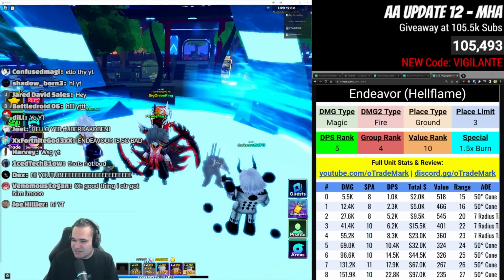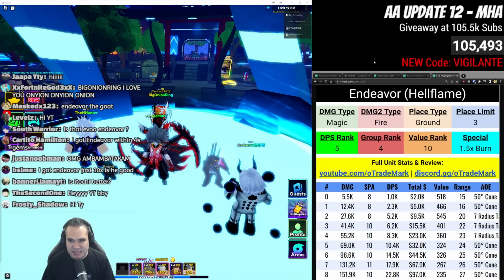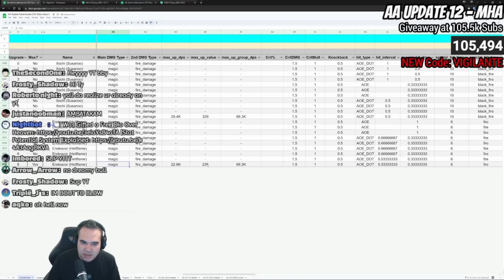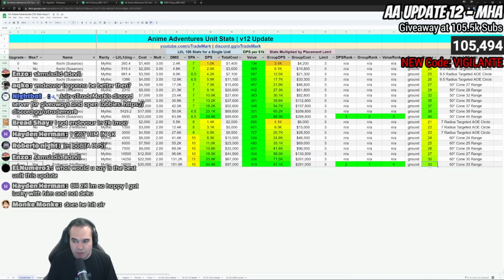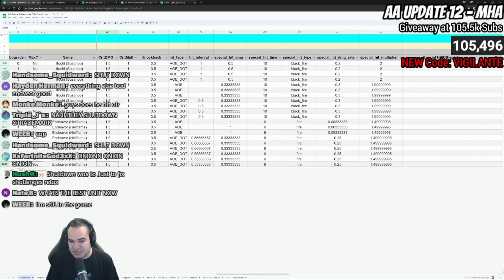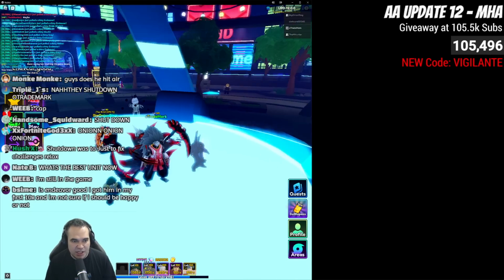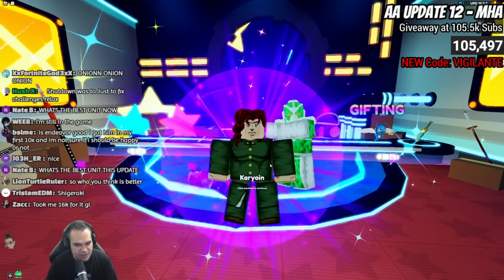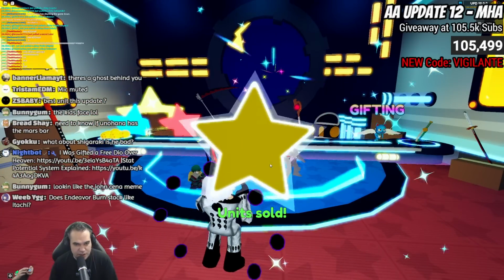I opened a SHINY meta burn unit... and didn't realize it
Anime Adventures